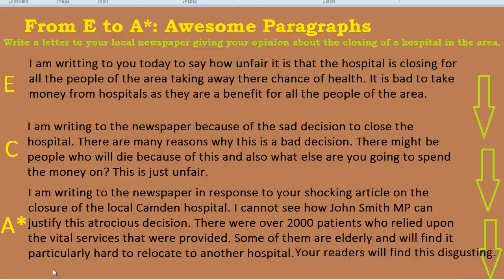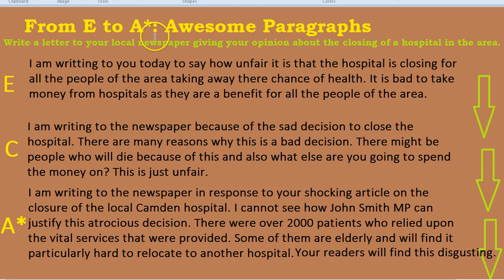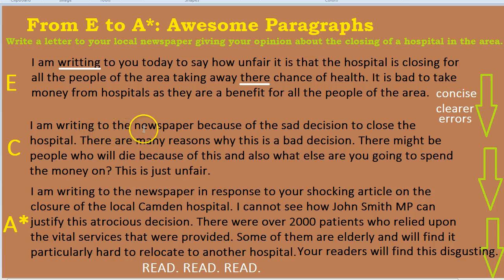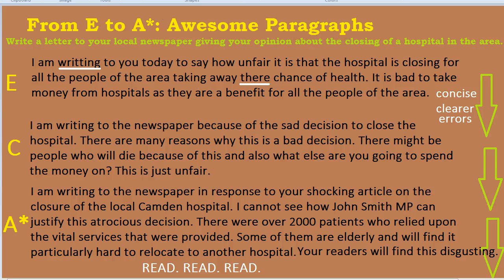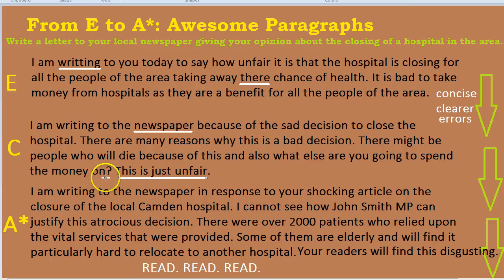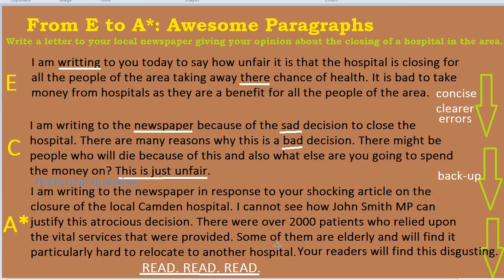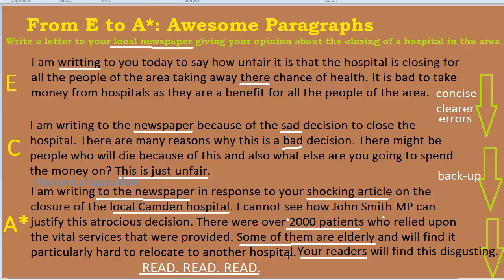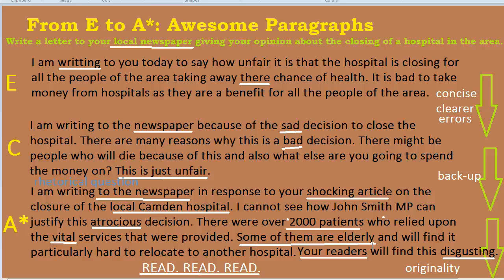Writing Awesome Paragraphs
Improving paragraphs by making them clearer, more concise and full of originality. Writing a letter to get from an E grade to A* grade. Creating awesome paragraphs.